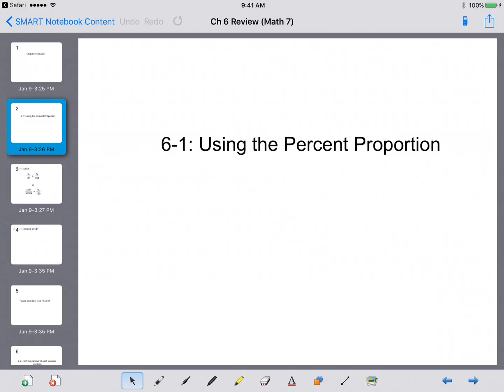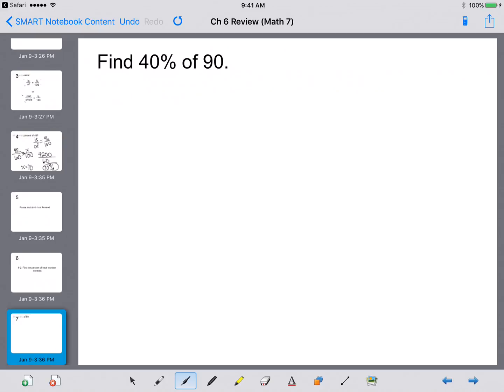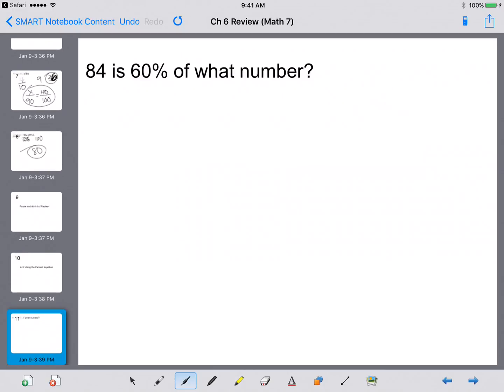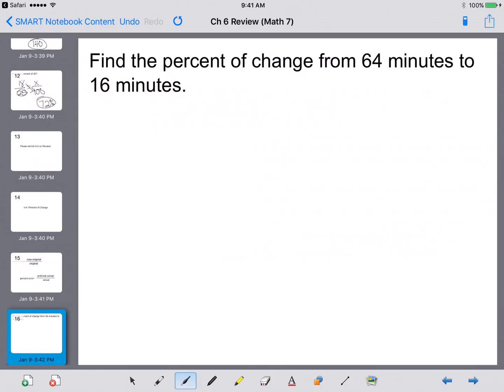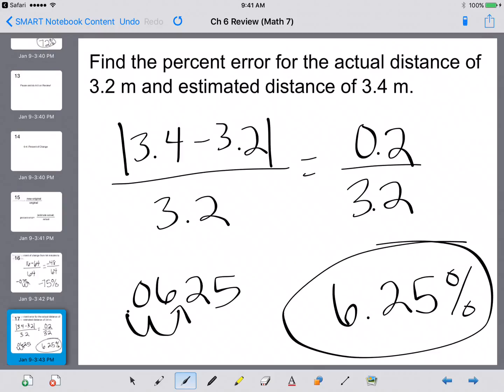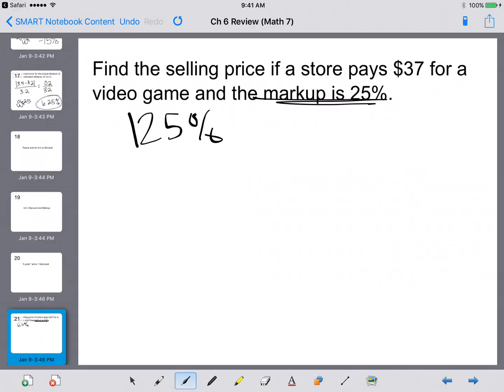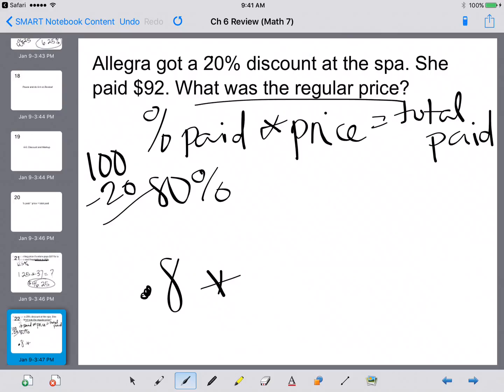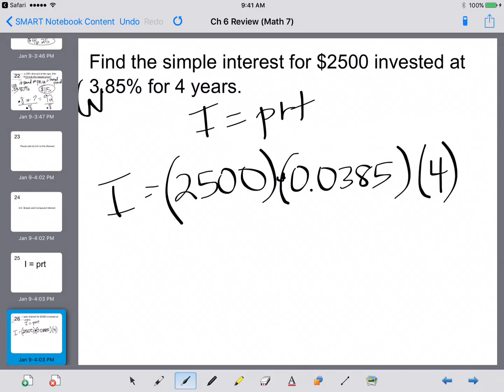Chapter 6 Review